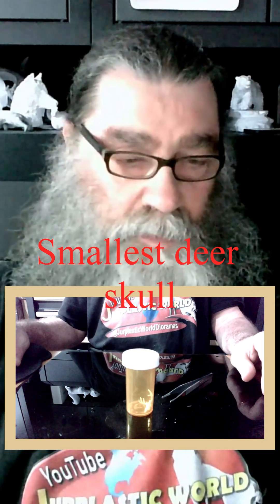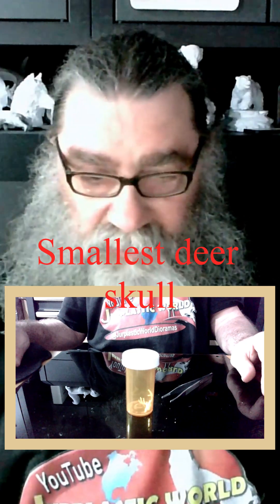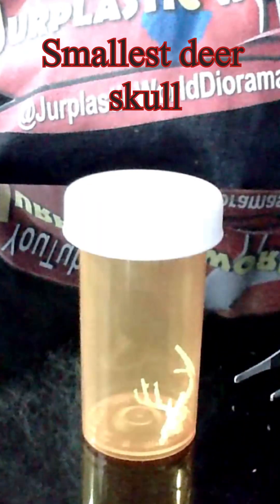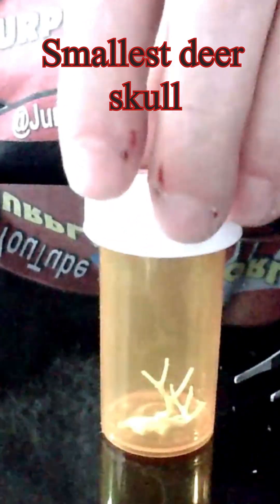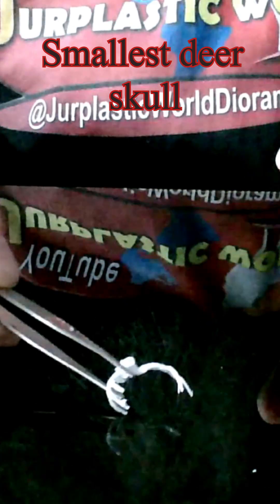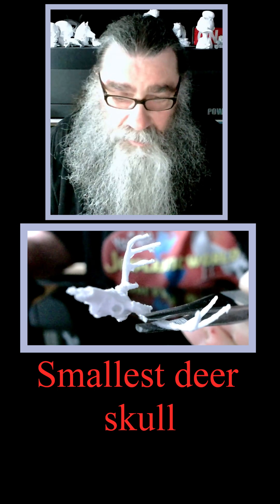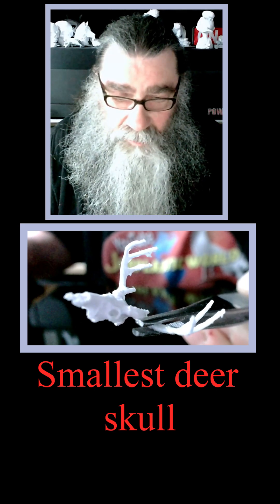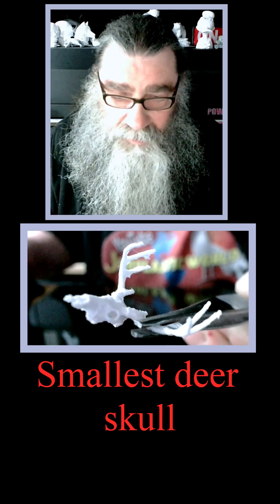SMALLEST DEER SKULL (FILAMENT 3D PRINTED)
I think this could be one of the smallest deer skulls printed on a filament printer. For a diorama I am curtly working on.